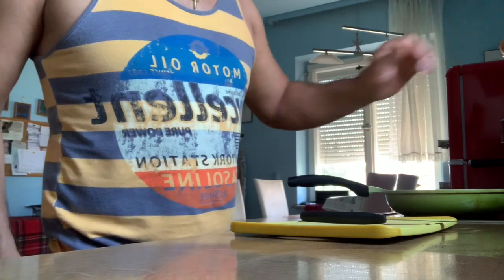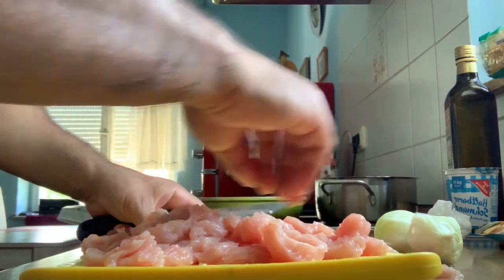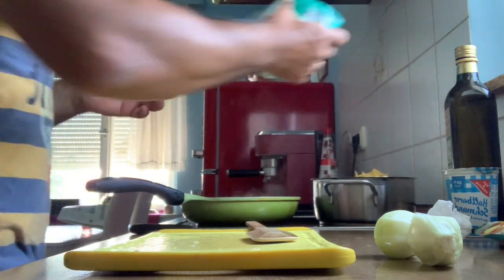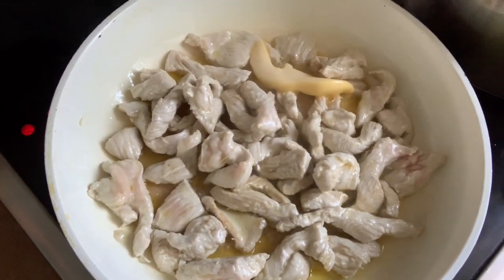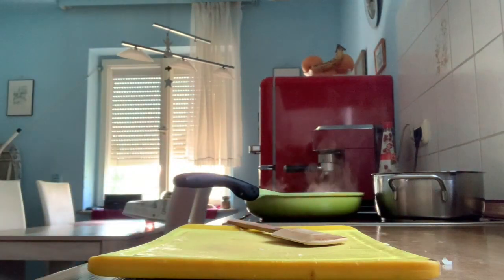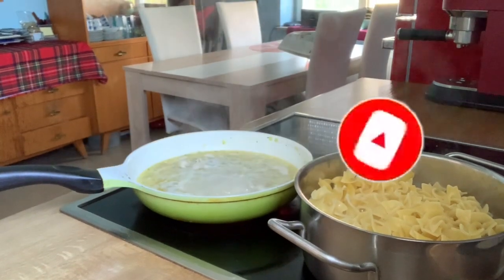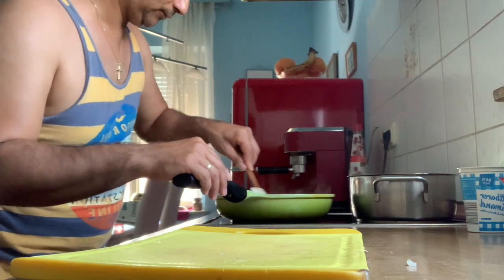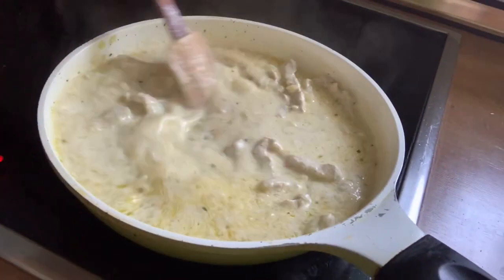NUDELN WITH TURKEY HOMEMADE MUKBANG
IF YOU WANT TO SUPPORT ME GOING ON WITH MY PROJECTS I WILL BE SO HAPPY.